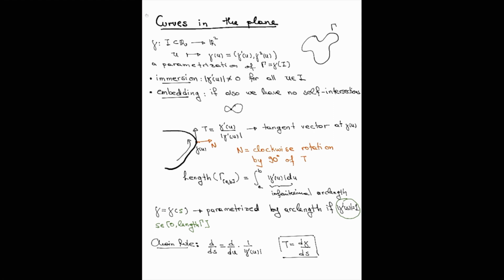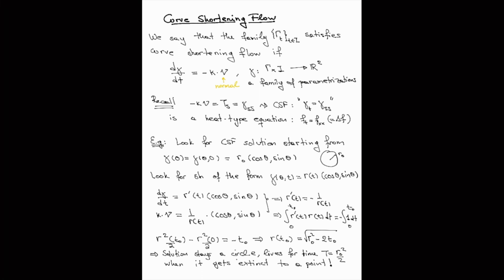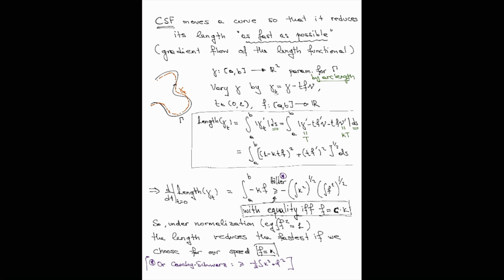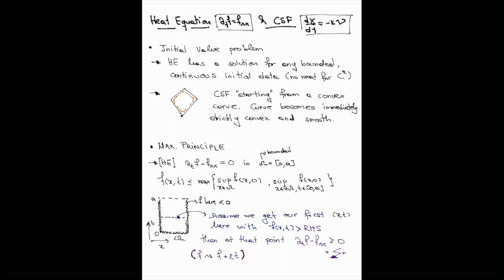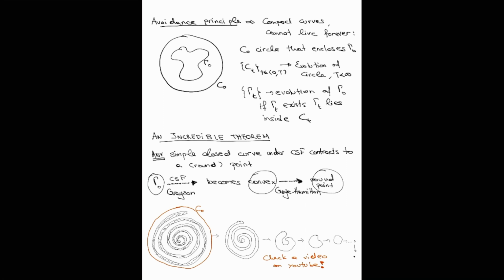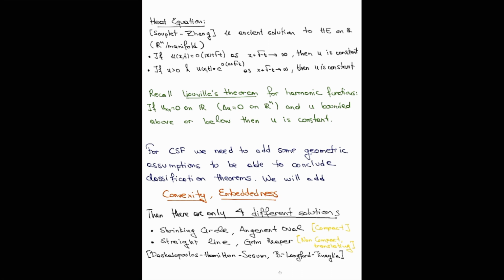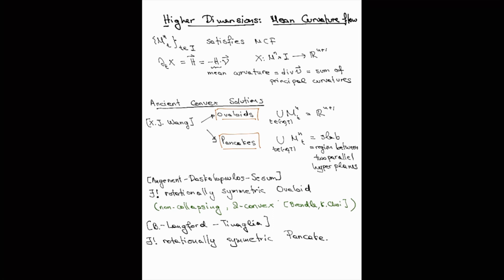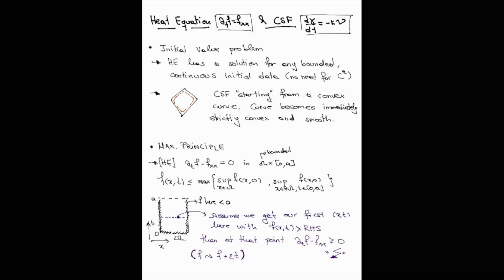Curve Shortening Flow - Dr. Theodora Bourni (University of Tennessee Knoxville)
Abstract: In this lecture we will introduce curve shortening flow, motivate its definition and present some of its interesting properties. In doing this we will also give a parallel with the heat equation.